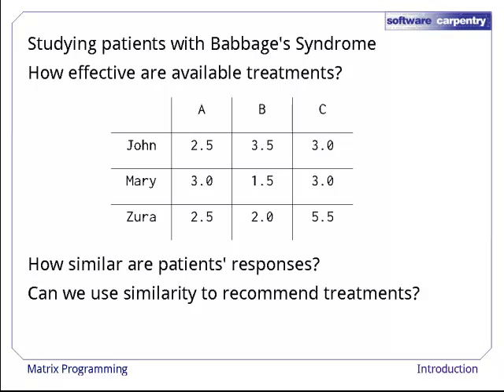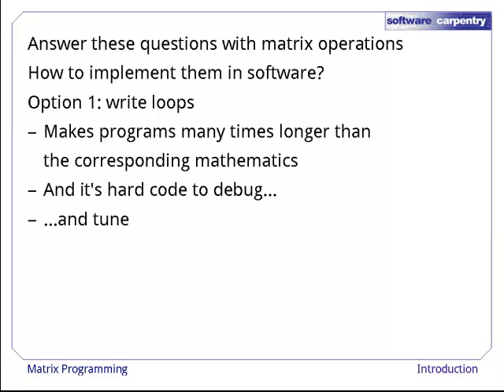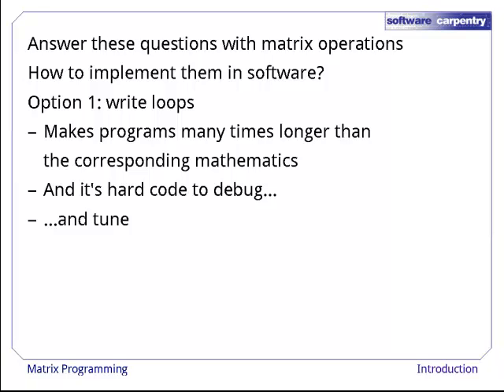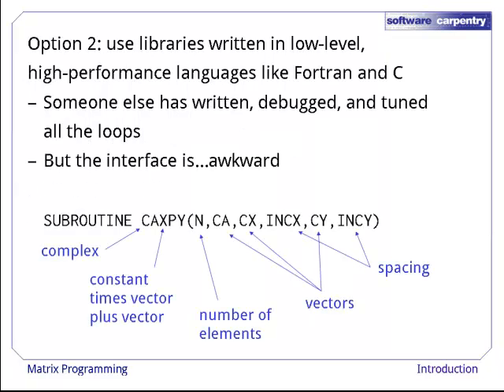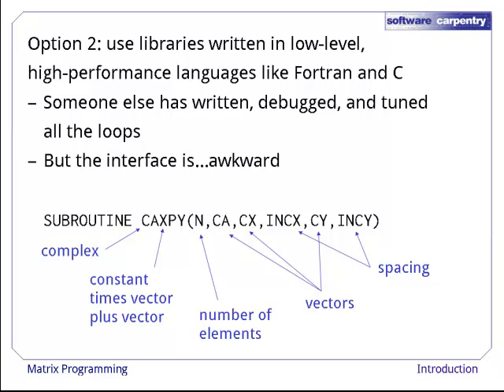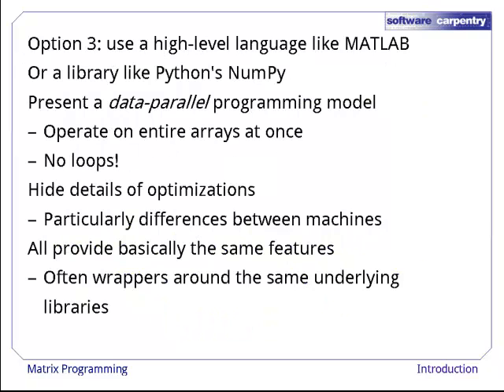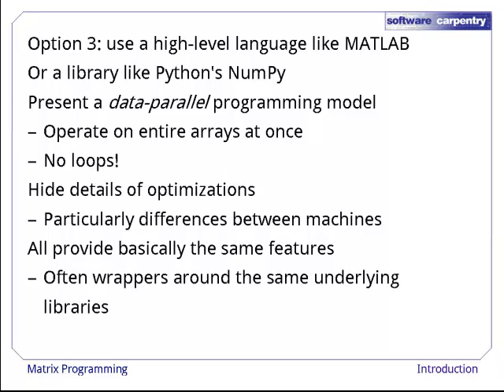Matrix Programming - Episode 1 - Introduction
Welcome to the Carpentry's lecture series on matrix programming in NumPy. In this episode, we will talk about three ways to work with numerical data, and we will explain why a numerical package like NumPy is the best option.